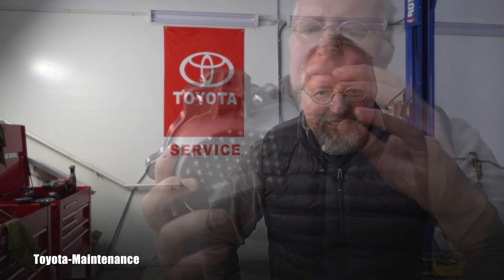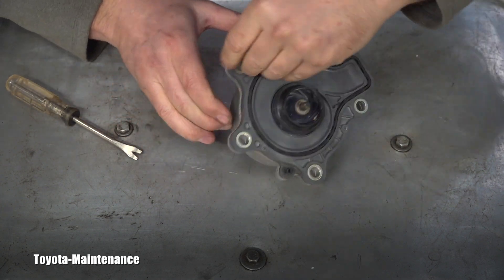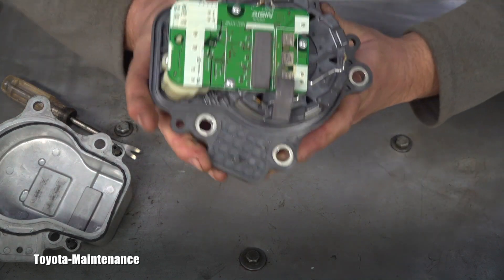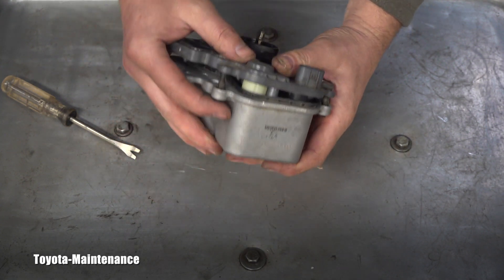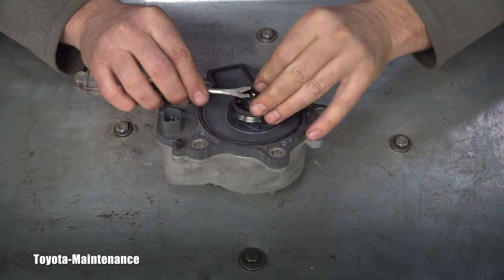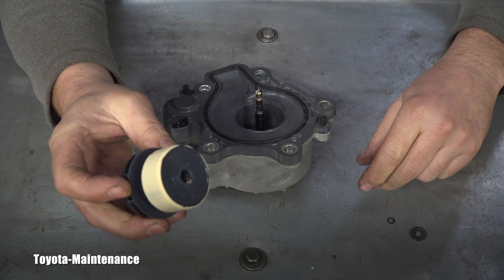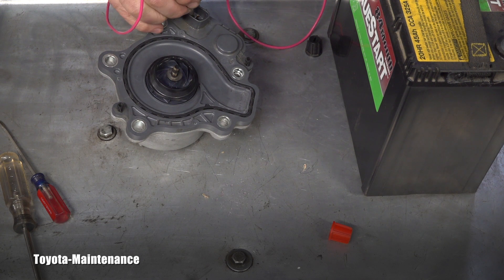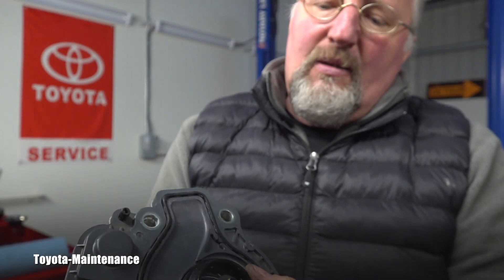Toyota Hybrid Electric Water Pump - look inside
Let's have a look what is inside of Toyota Hybrid Electric Water Pump